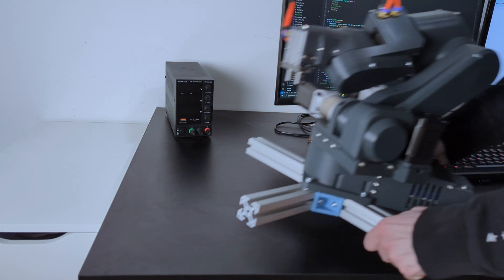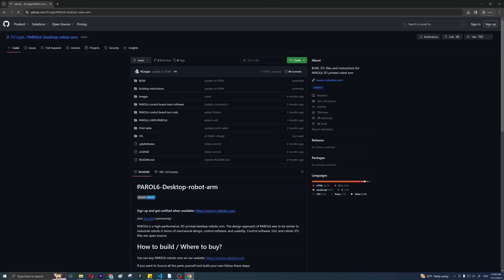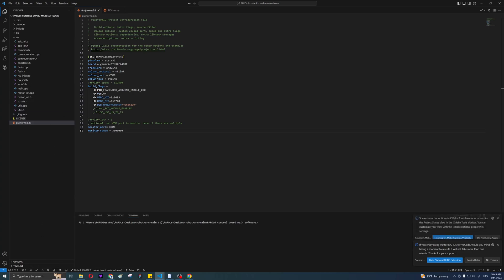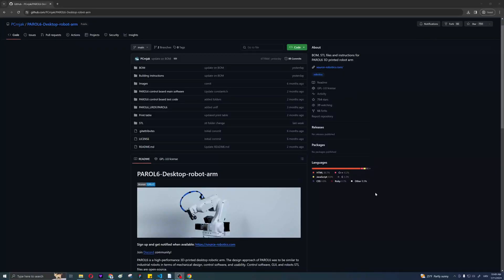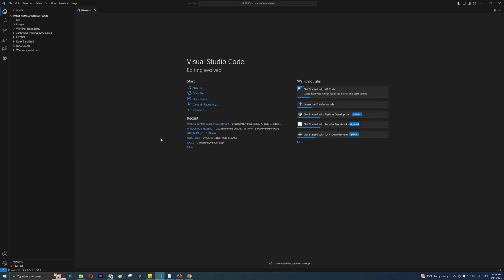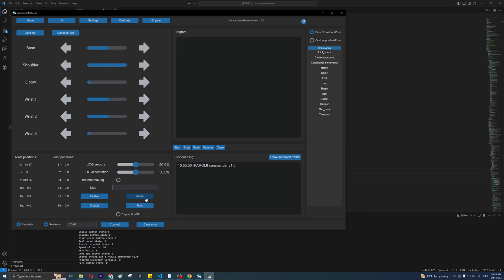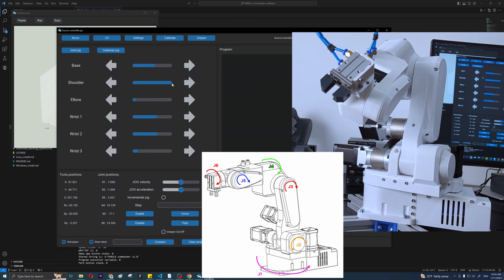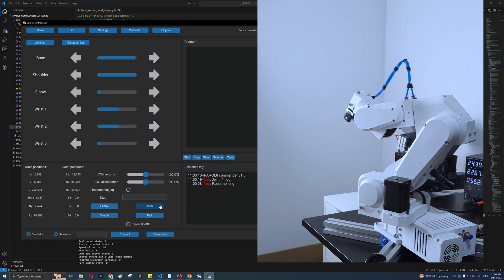PAROL6 setup and calibration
PAROL6 is a high-performance 3D-printed desktop robotic arm. The design approach of PAROL6 was similar to industrial robots in terms of mechanical design, control software, and usability. Control software, GUI, and robots STL files are open-source.